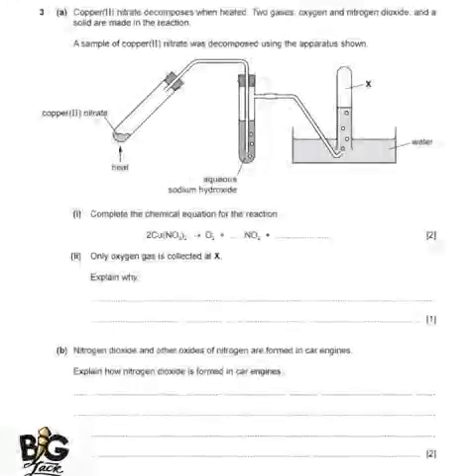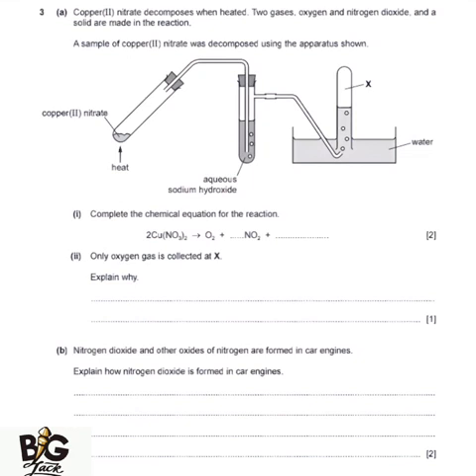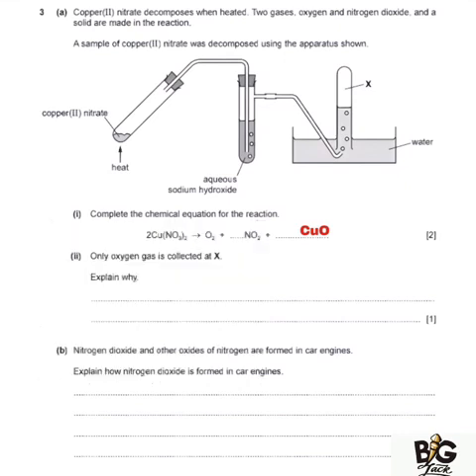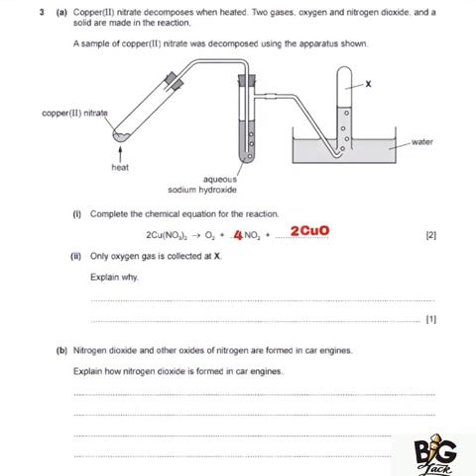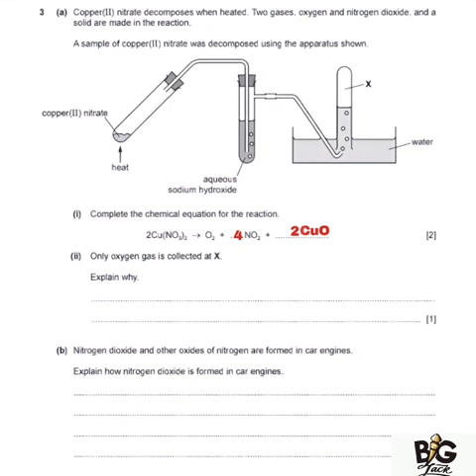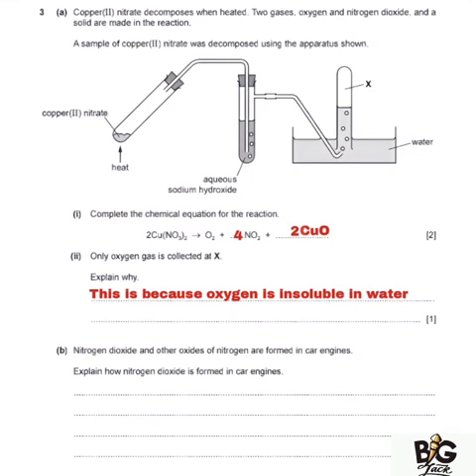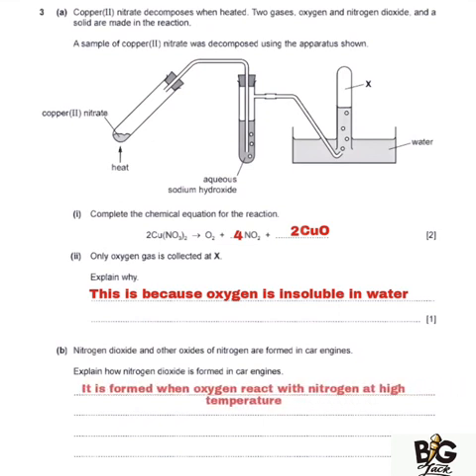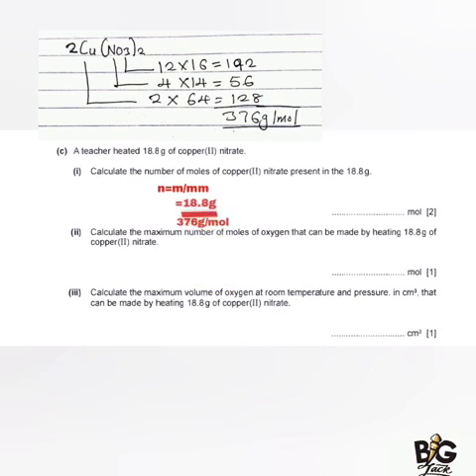2024 chemistry predicted questions IGCSE